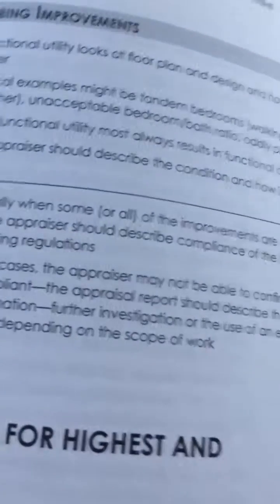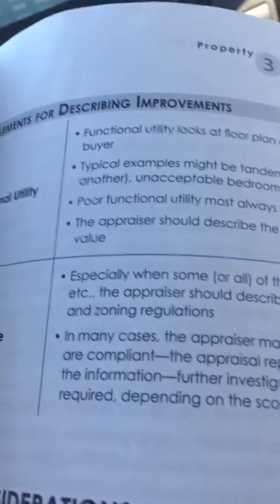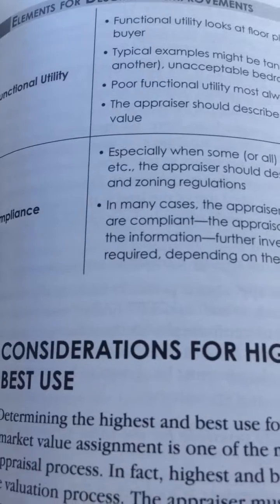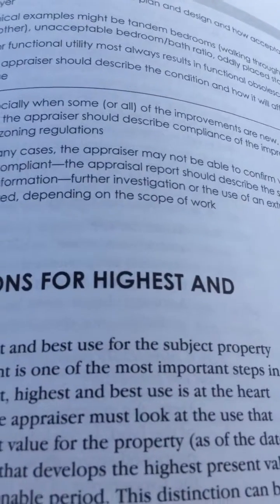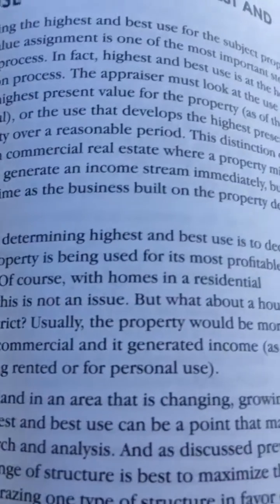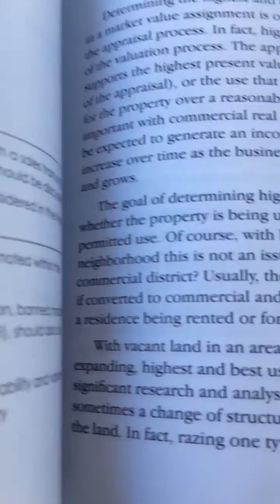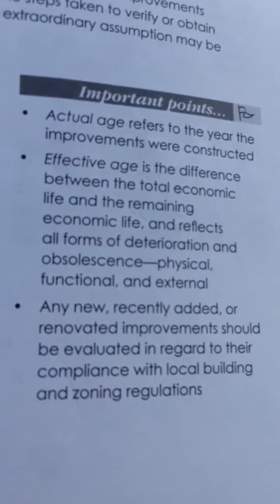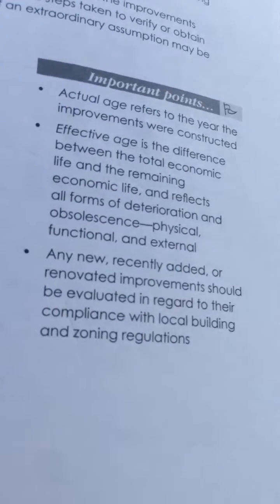Basic Appraisal Procedures pg. 119